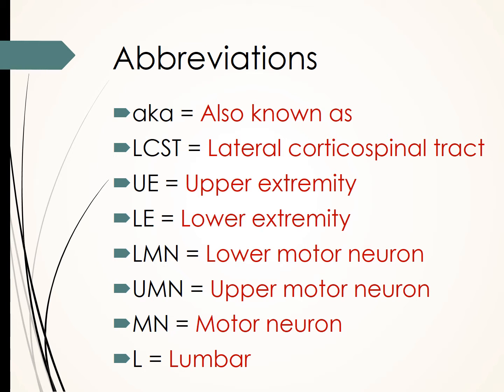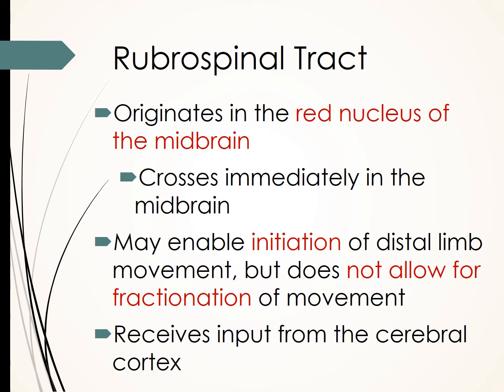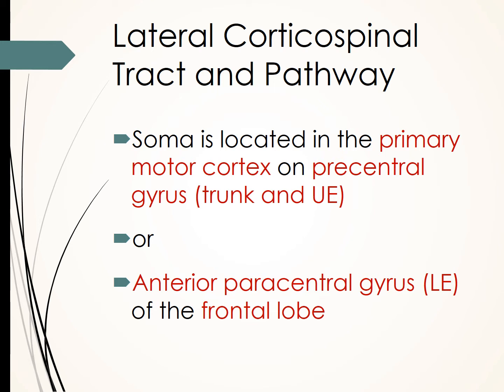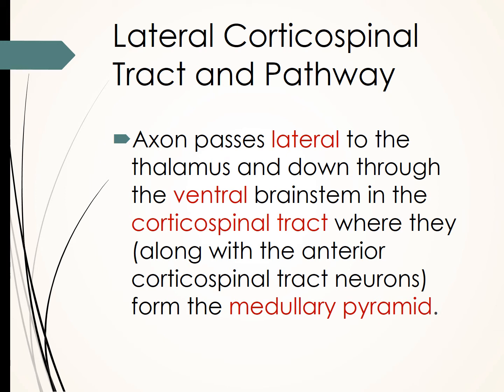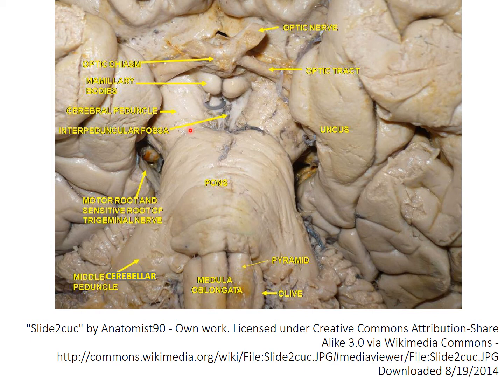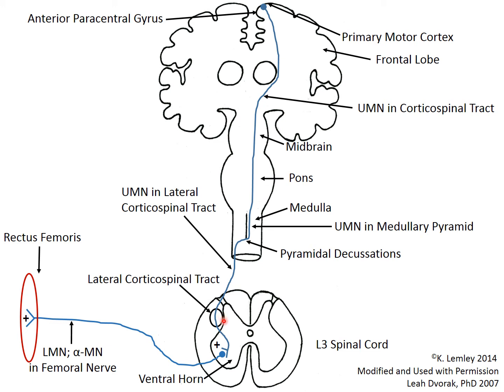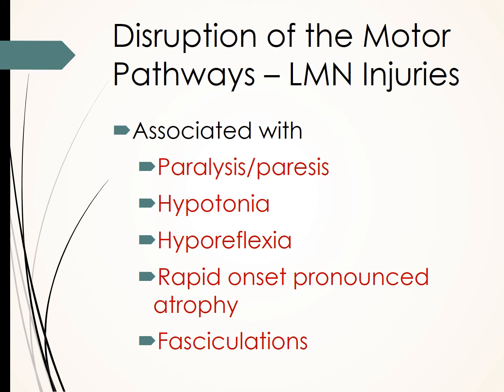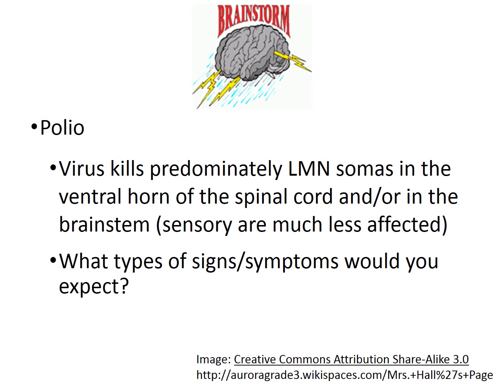W5 L2 P2 Descending Motor Lateral Activating Systems